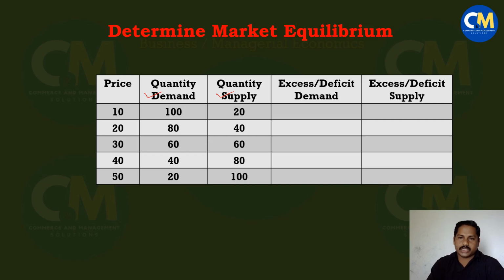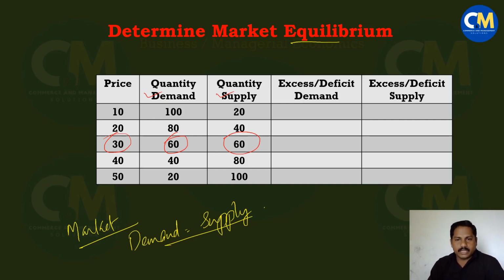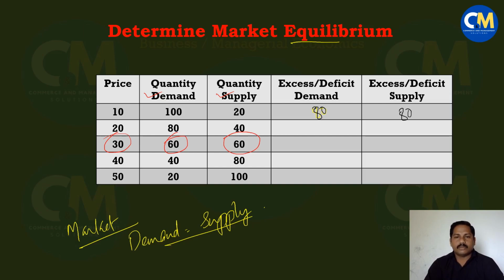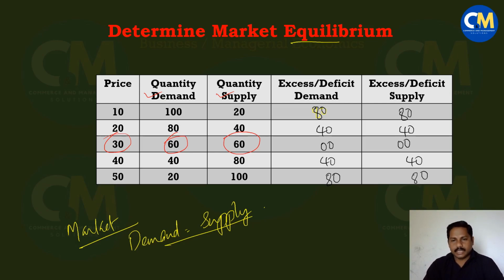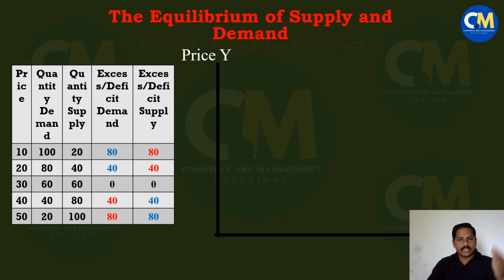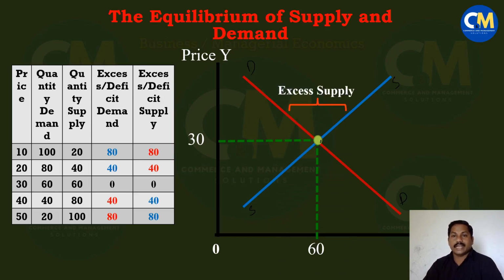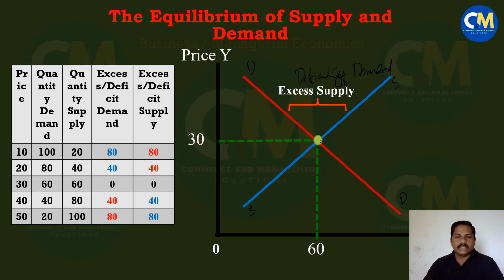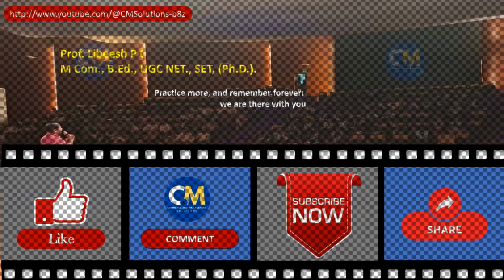Market Equilibrium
Market Equilibrium - Demand and Supply